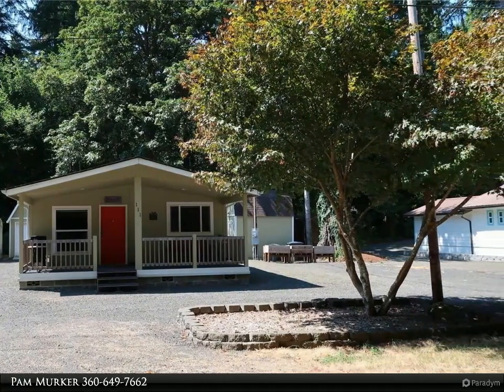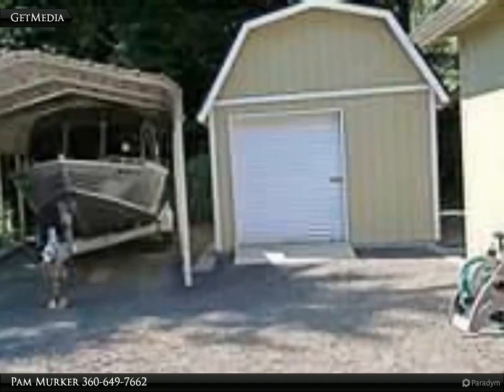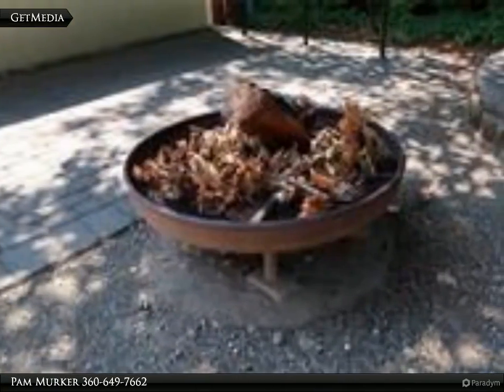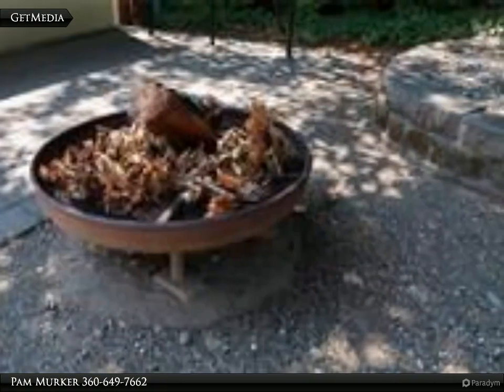Homes for Sale - 111 NE Spar Tree Drive, Tahuya, WA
Please enjoy this property video created by Reid Real Estate

111 NE Spar Tree Drive
Tahuya, WA 98588

Brilliant Gem by the creek in quant community of Tahuya. Home features 2-bedroom 3/4-bathroom w/two sitting areas in shower. Open floor plan to the kitchen & nice size front room. Laminate Hardwood floors throughout the home are gorgeous and easy to care for. Two sheds to have as your workshop one has a ramp that goes into the oversize shed w/rolls up door. Metal Carport to keeps vehicles & boats dry. Grounds are level & gravel with a beautiful fire pit in back of the home and listen to the Creek. Raise beds for gardening & growing flowers don't forget the herbs. Also, a private community beach for the homeowner's w/picnic area for fun gathering comes with a boat launch to go fishing & shrimping or sit back & enjoy the saltwater.

Pam Murker
Reid Real Estate